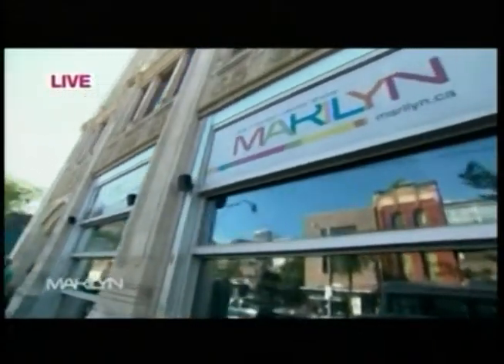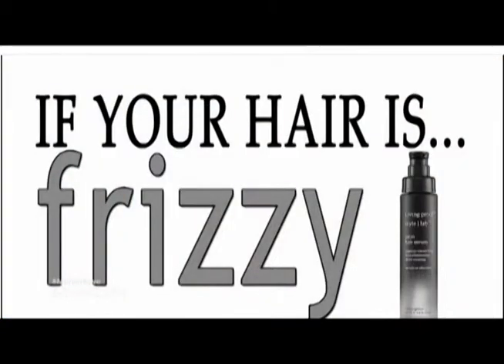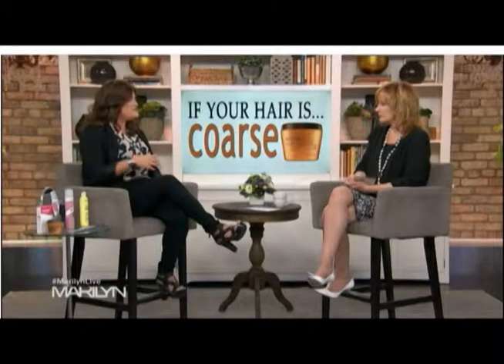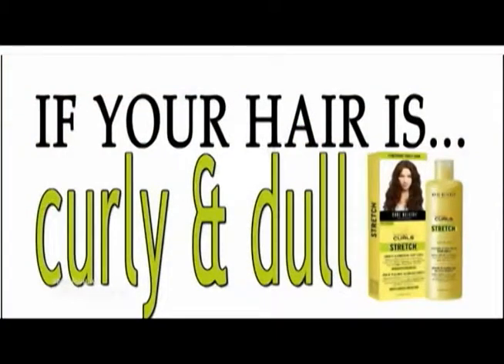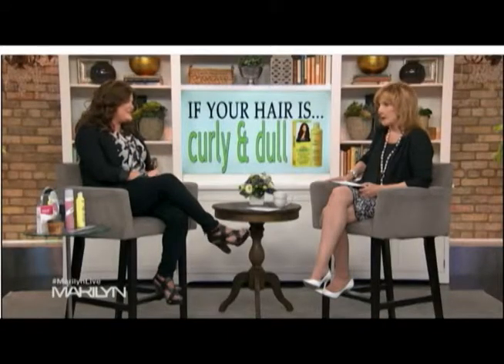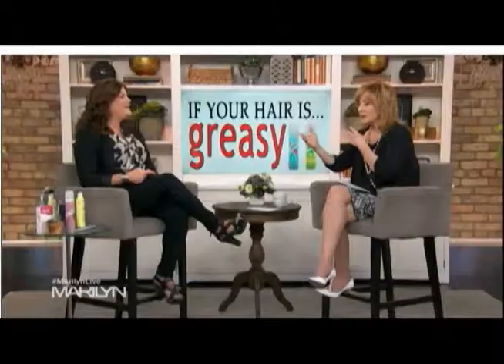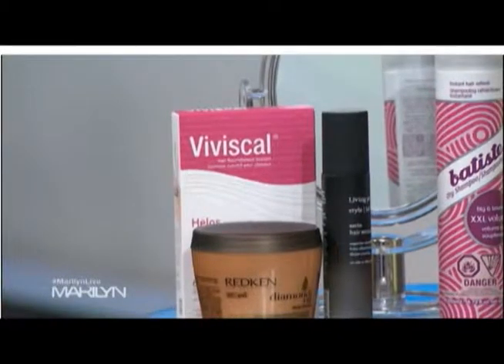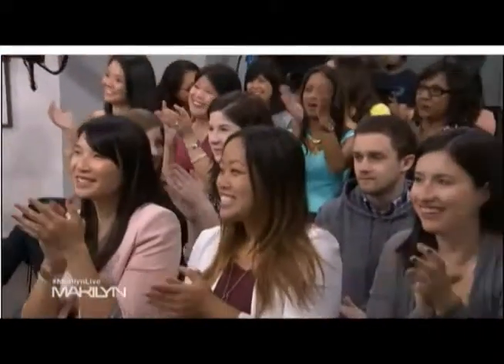Marilyn Dennis Show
Viviscal was featured on the Marilyn Denis Show, Canada's Number 1 talk show.

Beauty expert Jill Dunn brought along her top 5 must have "Miracle Hair Products", including brands such as ... Viviscal!